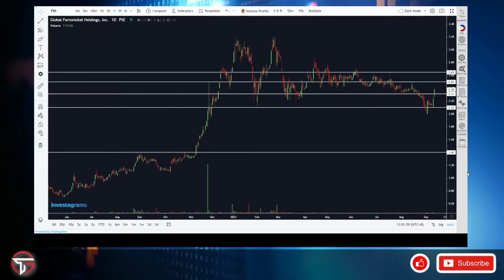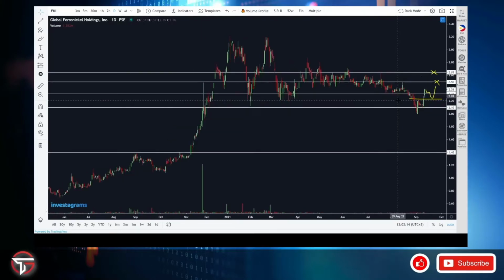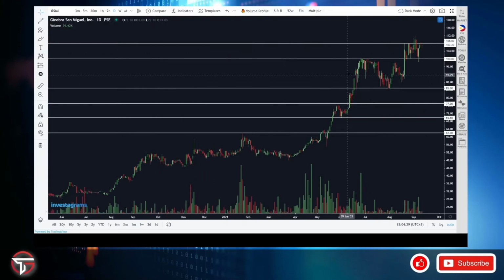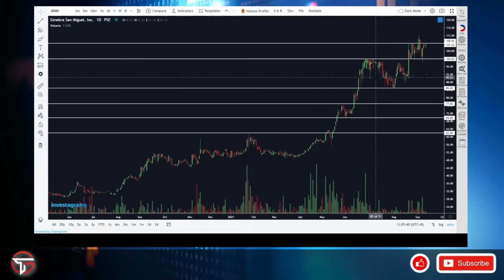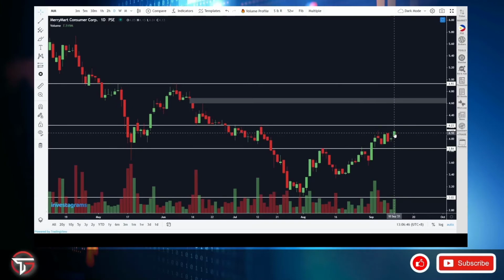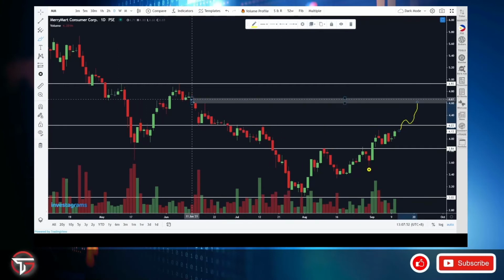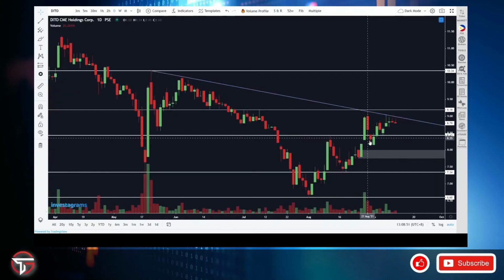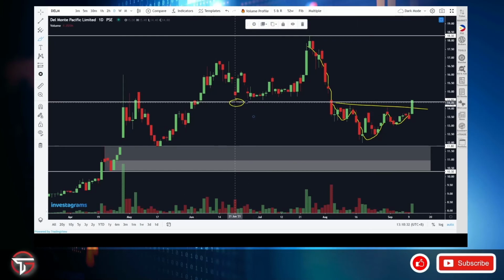PSE Daily Charting Session 09102021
Today's charting session video is out! Please do check out this video series where we take a quick look at a handful of the trending stocks along with chart requests, to help you better navigate and trade the Philippine Stock Market!

Today, we'll be taking a look at:
• $MM
• $FNI
• $DELM
• $DITO
• $GSMI